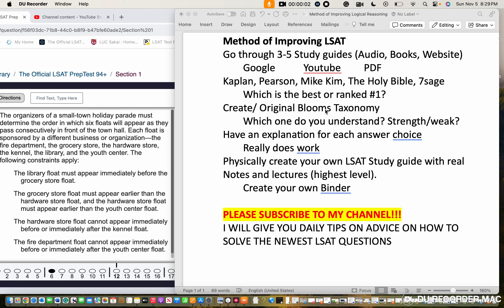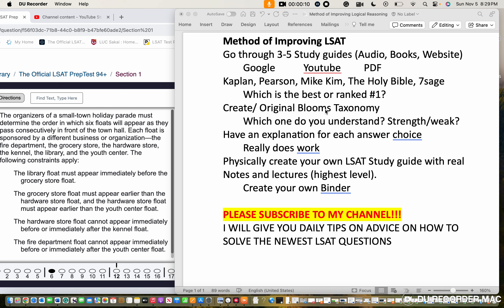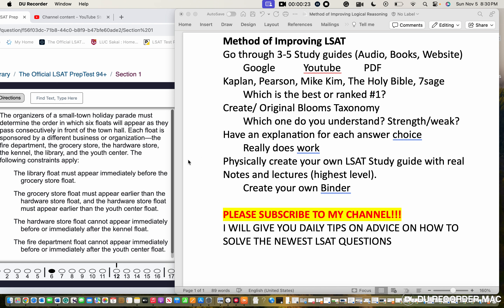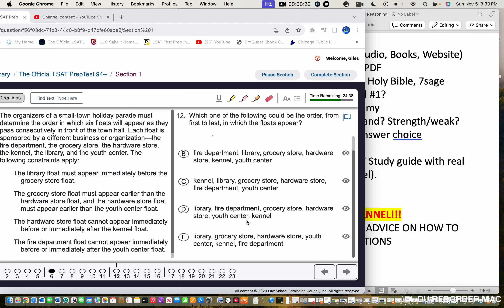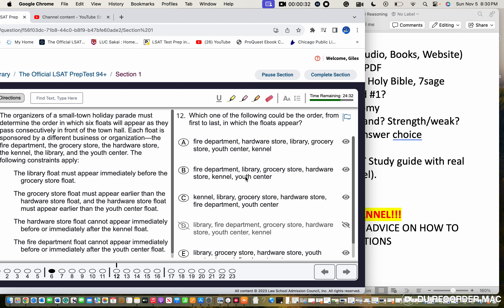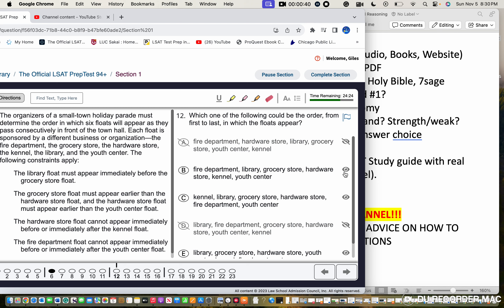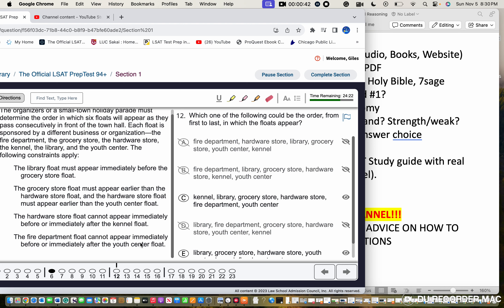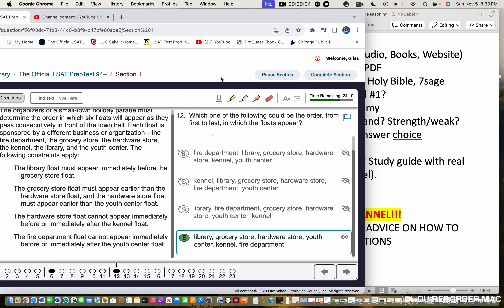LSAT 94 LG G3 Q1